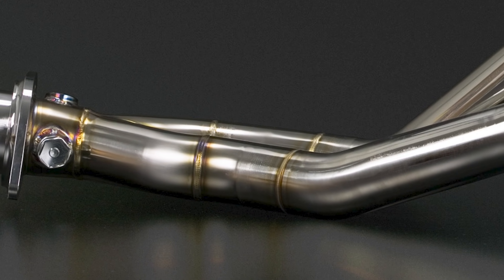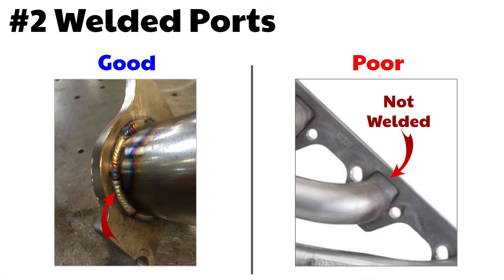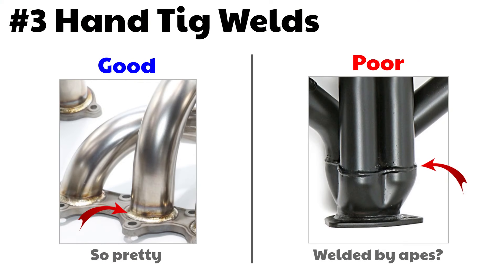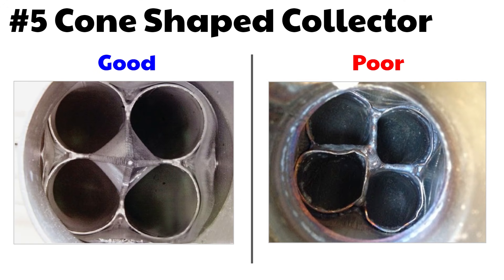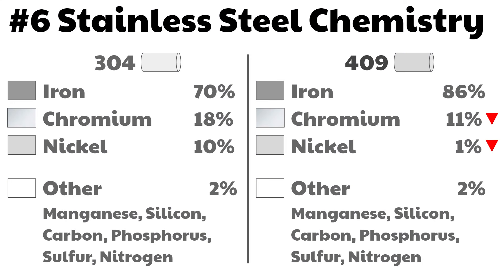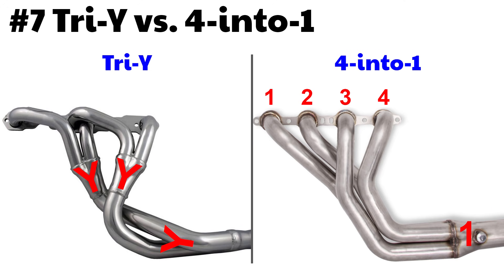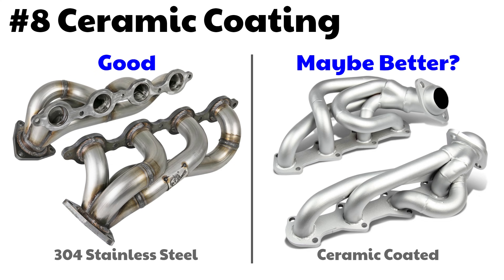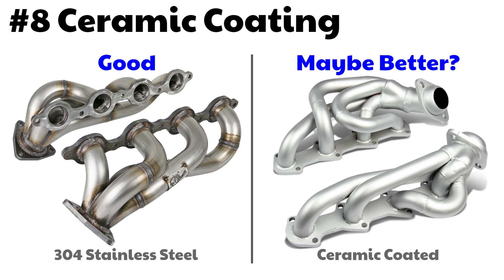Exhaust Header Secrets: What to Look For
How to pick a quality header that will last forever, perform well, and look amazing.  Weld types, flanges, stainless steel types, coatings, and more.

My 200 page LS Swap Survival Guide makes LS swapping so much easier

Special Thanks to BadAssEngineering for letting me use some of one of their videos.  : )

Looking for high end exhaust systems for Porsche, Lamborghini, Corvette, BMW, Audi, Ferrari, Mercedes, Range Rover, Bentley?  Please check out Soul Performance

Auto Guild...Dedicated to enthusiasts of impractical cars of all types, but especially Sports Cars and Muscle Cars.

From gear head engine swaps and power mods, to driving tips and road trip ideas.  The love of all things cars, especially the fun impractical ones we love.

What is a Guild:
Guild  /ɡild/  noun
An association of people with similar interests, often providing mutual aid towards the pursuit of a common goal.

0:00 Introduction
0:32 1) Flange Thickness
1:07 2) Welded Ports
1:40 3) Hand Tig Welds
2:06 4) Equal Length
3:27 5) Cone Shaped Collector
4:05 6) Stainless Steel
5:32 7) Tri-Y vs. 4-into-1
6:20 8) Ceramic Coating